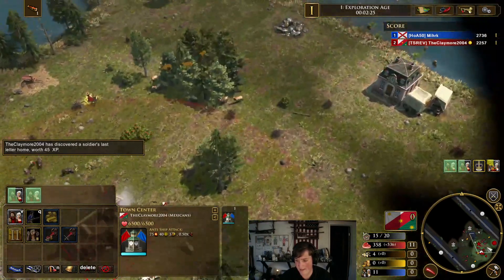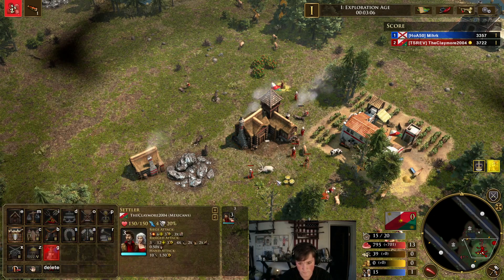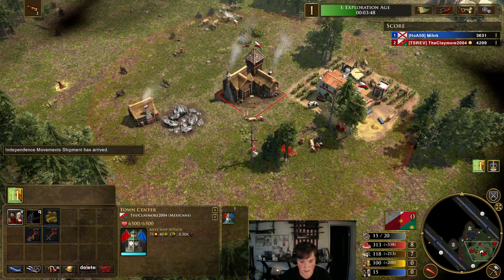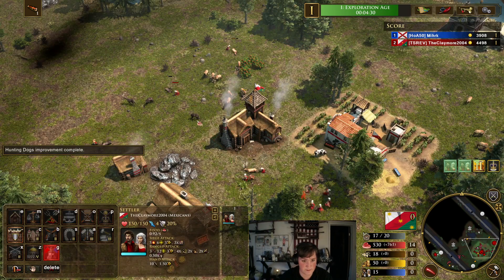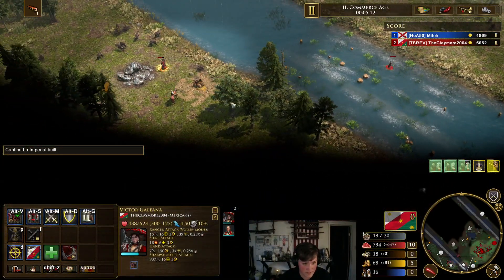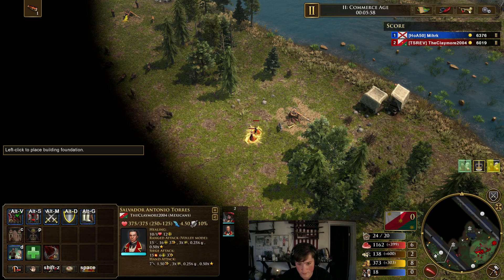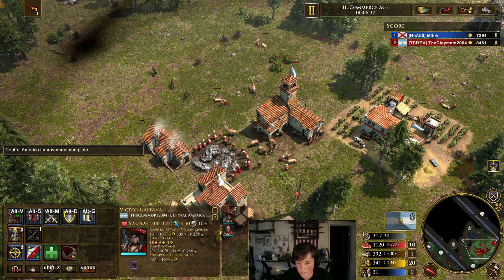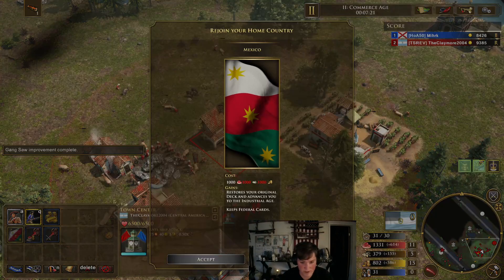Imperial Marine timing attack! Texas Fast Revolt strategy! AOE3DE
Age of Empires 3: Definitive Edition Gameplay! Enjoy one of these AoE 3: DE strategies, guides, and gameplay for your benefit.